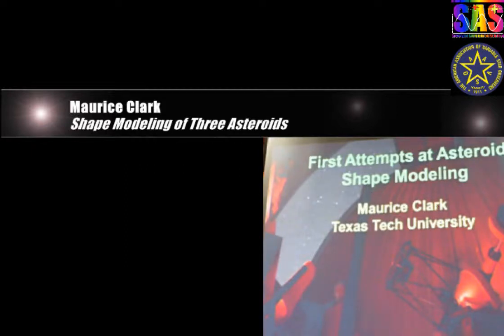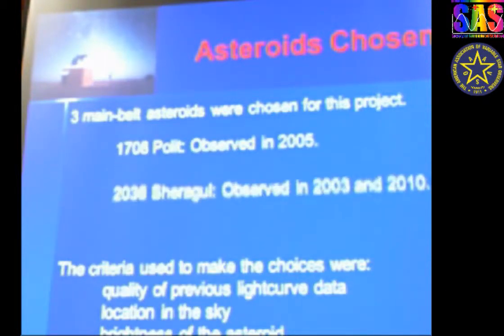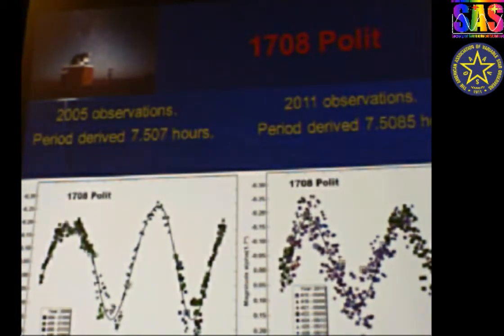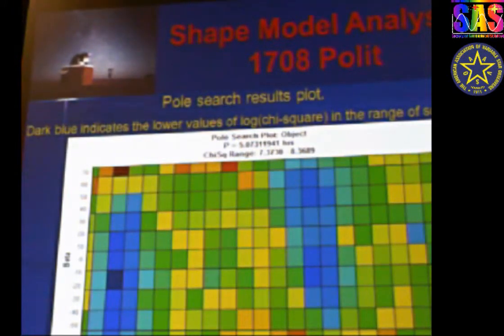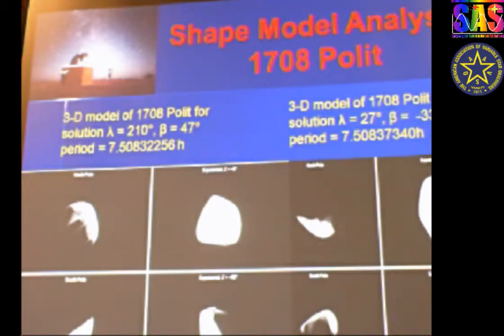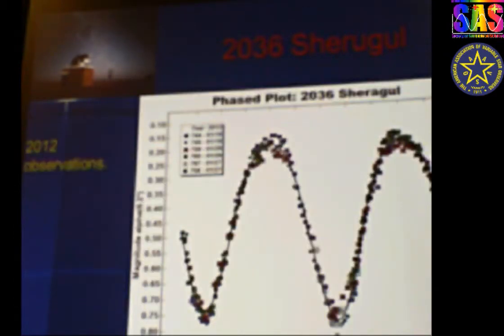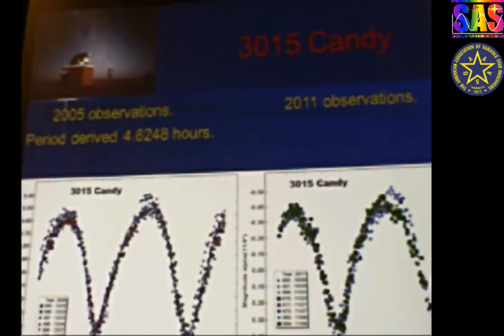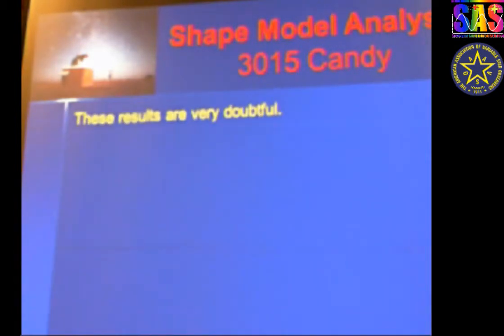First Attempts at Asteroid Shape Modeling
Presented by Maurice Clark at the 2012 Symposium of the Society for Astronomical Sciences